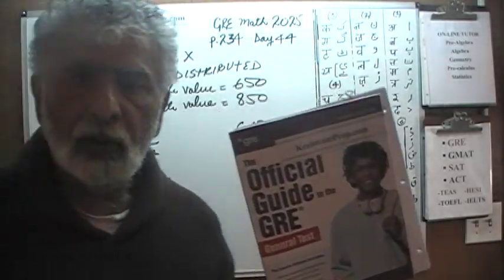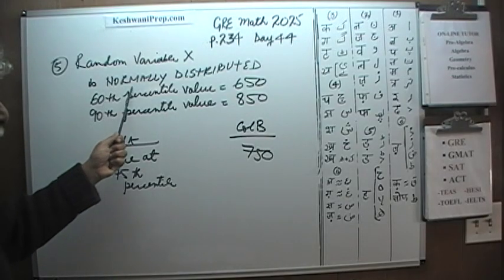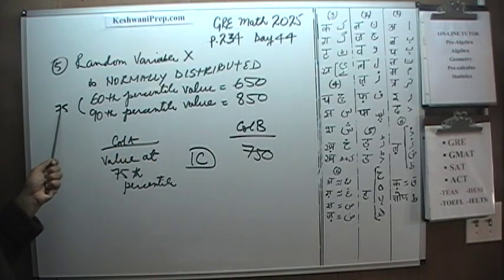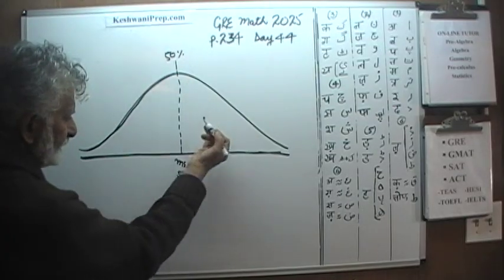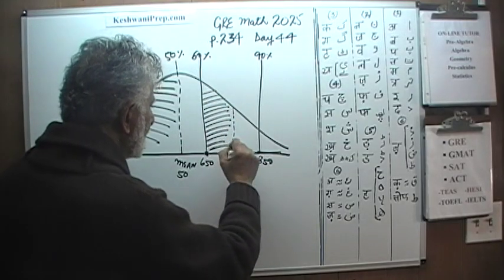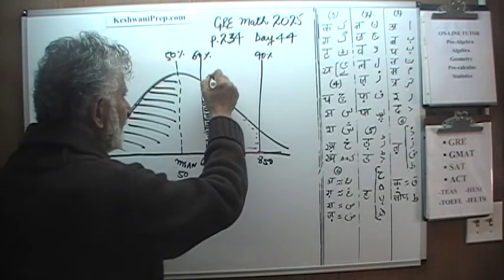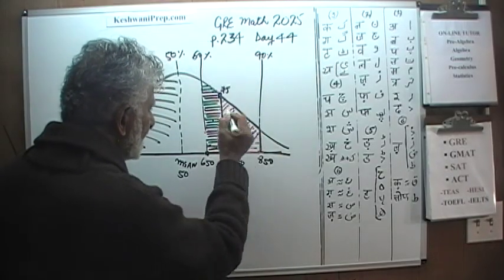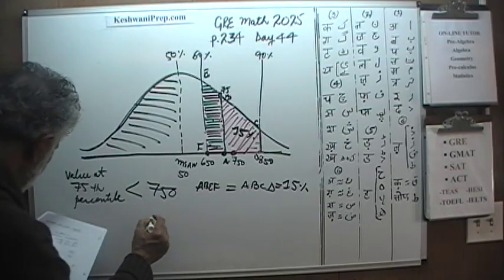GRE-2025 Math Day 44 p234 Online Math Prep Tutor GRE, GMAT, SAT, ACT, TEAS, HESI KeshwaniPrep.com